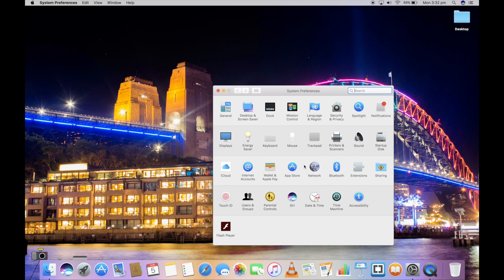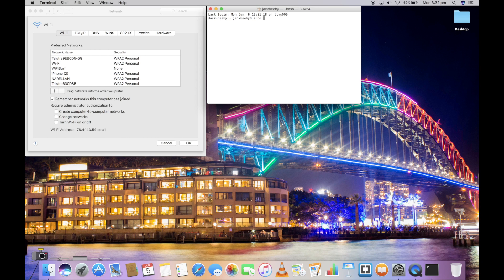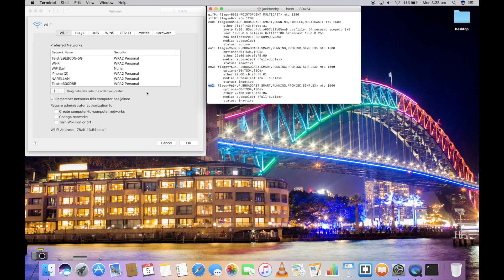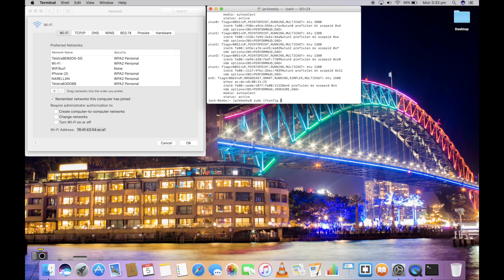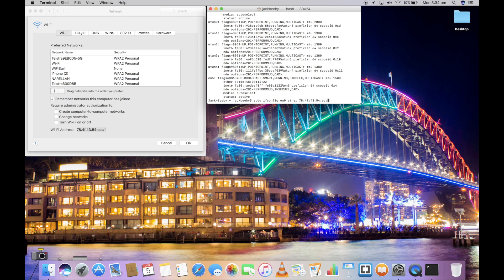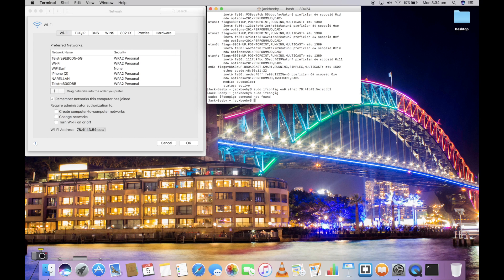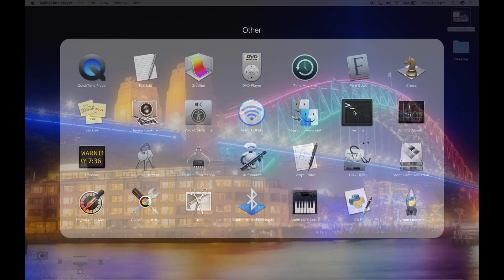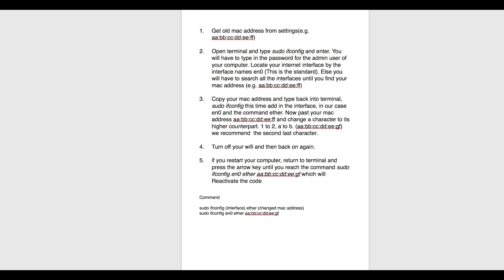Blocked Off A Wifi Network? Here Is How To Reconnect!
Is your wifi fan in constant motion or have an exclamation mark? Does the wifi settings say self assigned ip? If any of those are correct this will help you fix that.
All instructions below
(I do not take any credit for what you do with this information)

Command
sudo Ifconfig (interface) ether (changed mac address)
sudo ifconfig en0 ether aa:bb:cc:dd:ee:gf

Get old mac address from settings(e.g. aa:bb:cc:dd:ee:ff)

Open terminal and type sudo ifconfig and enter. You will have to type in the password for the admin user of your computer. Locate your internet interface by the interface names en0 (This is the standard). Else you will have to search all the interfaces until you find your mac address (e.g. aa:bb:cc:dd:ee:ff)

Copy your mac address and type back into terminal, sudo ifconfig this time add in the interface, in our case en0 and the command ether. Now past your mac address aa:bb:cc:dd:ee:ff and change a character to its higher counterpart. 1 to 2, a to b. (aa:bb:cc:dd:ee:gf) we recommend  the second last character.

Turn off your wifi and then back on again.

if you restart your computer, return to terminal and press the arrow key until you reach the command sudo ifconfig en0 ether aa:bb:cc:dd:ee:gf which will Reactivate the code